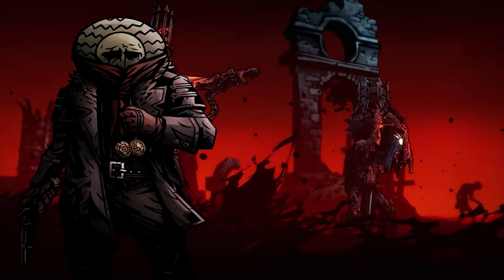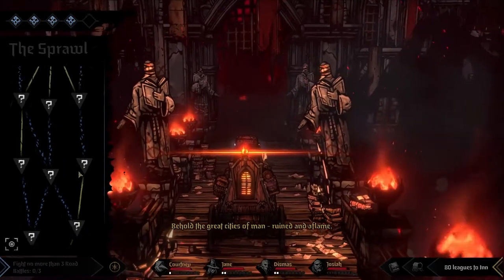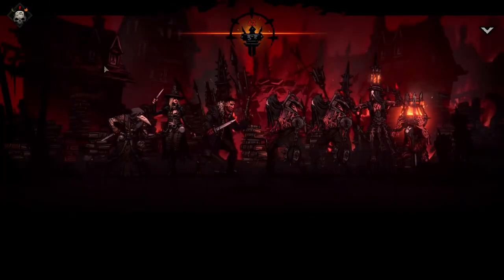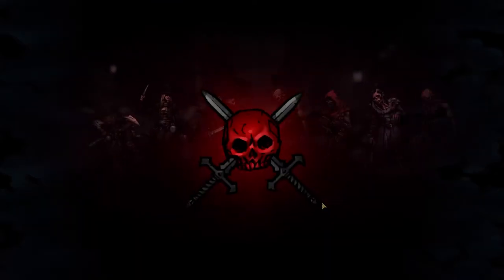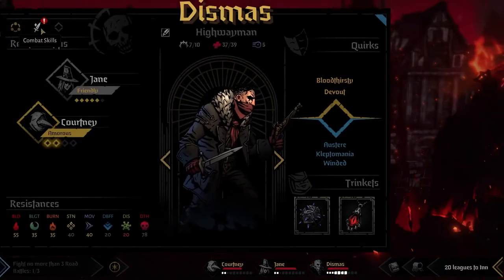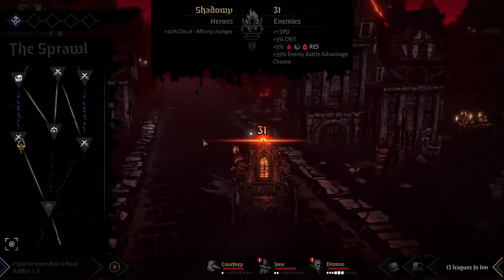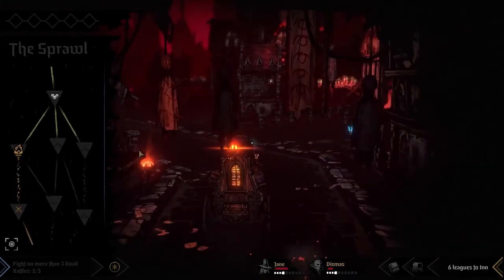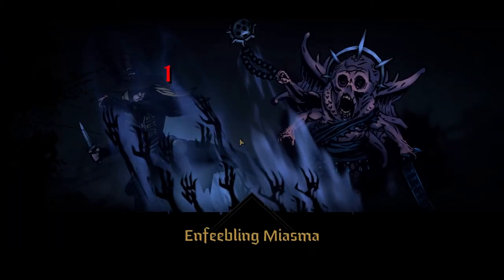TRAGEDY - Let's Roleplay Darkest Dungeon 2 - The Endless Cycle - Part 3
Join me in this Darkest Dungeon 2 series were we create names, backstories and lives for our heroes and develop their stories each week! Keeping our guys alive is of the up most importance and im looking forward to all of you getting involved. This series is gonna be a lot more edited then my regular content so I hope you all enjoy!

Darkest Dungeon 2 is a roguelike road trip of the damned. Form a party, equip your stagecoach, and set off across a decaying landscape in a last gasp attempt to avert the apocalypse. The greatest dangers you face, however, may come from within...